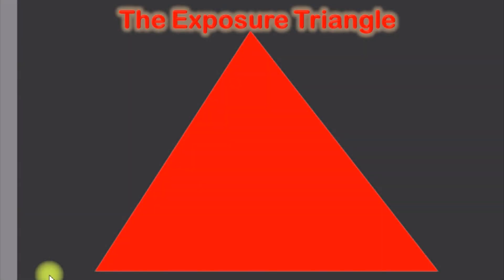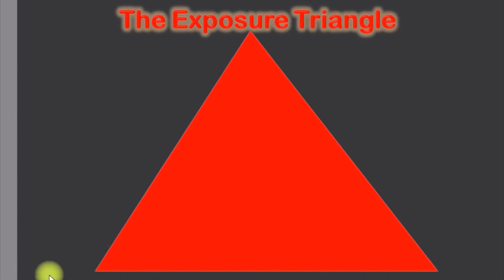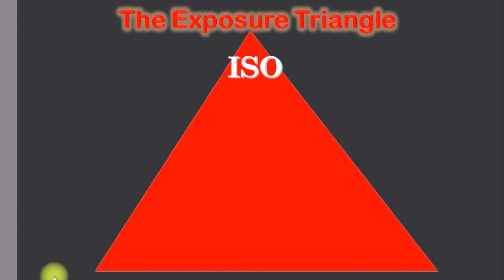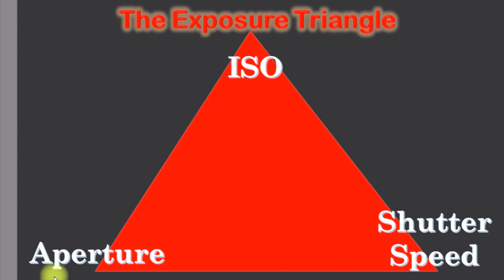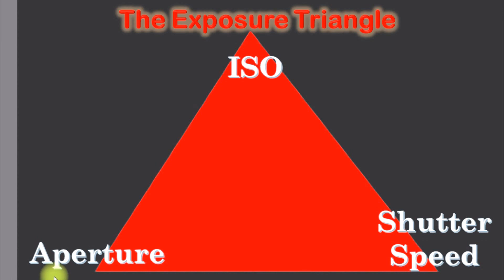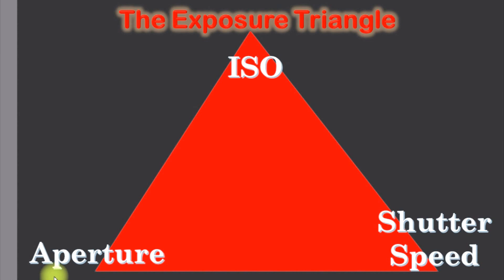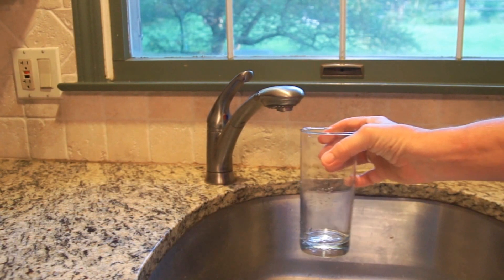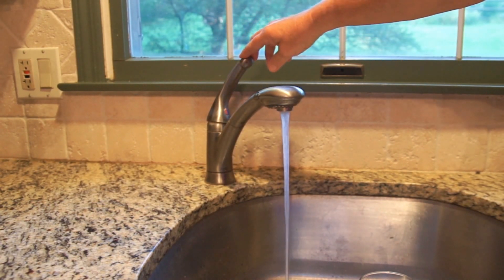Understanding Camera Exposure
Created for 11:015:250 - Topics in Photography - Using a Digital DSLR.  This video explains the Exposure Triangle and how camera exposure works.  The next video in the series will show you how to take a picture using your camera's manual mode and explain what at least some of those buttons on your camera do.